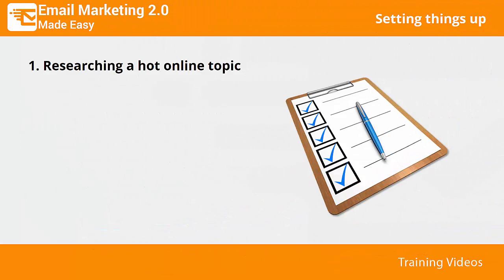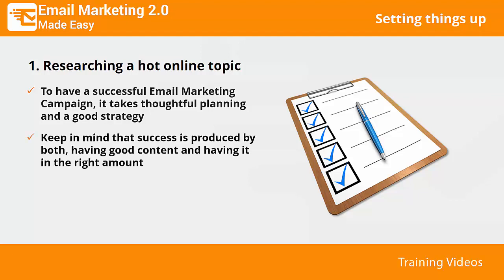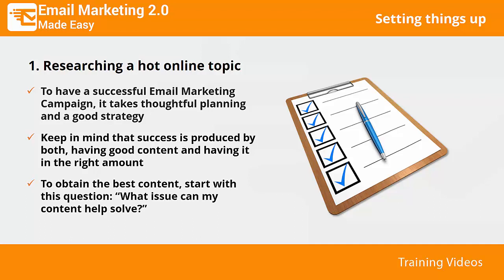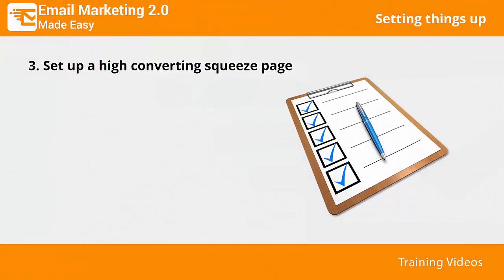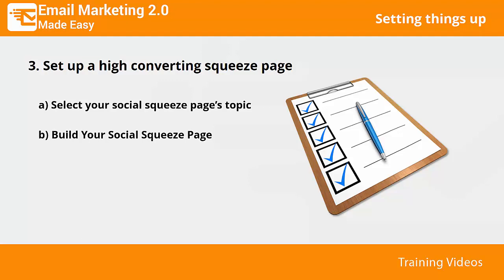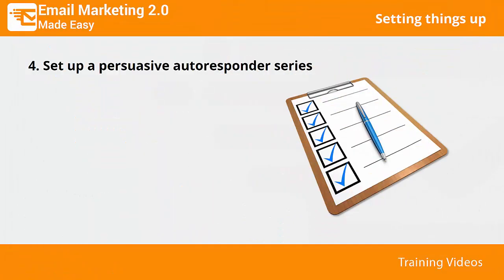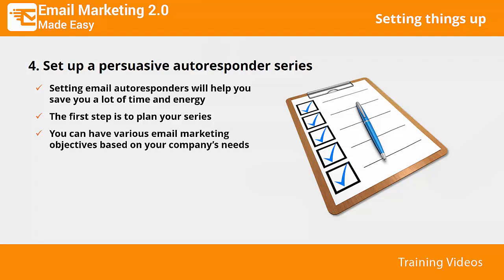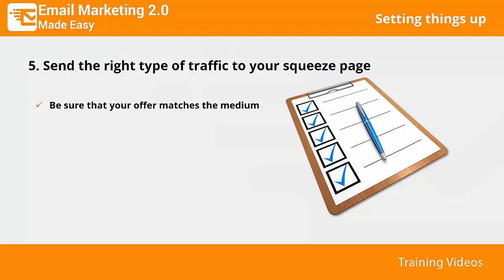Chapter- 4 l Email Marketing l Edu Fact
Today We Learn How to Email Marketing Work. Today we discuss this season in English. We Understand that how can we earn from Email marketing.
This is a very easy and earning course every one hour we share a chapter with email marketing's topic.
We totally cover 20 Chapter under this topic. So watch peacefully and earn from here.
Email marketing is the act of sending a commercial message, typically to a group of people, using email. In its broadest sense, every email sent to a potential or current customer could be considered email marketing. It involves using email to send advertisements, request business, or solicit sales or donations. Email marketing strategies commonly seek to achieve one or more of three primary objectives, to build loyalty, trust, or brand awareness. The term usually refers to sending email messages with the purpose of enhancing a merchant's relationship with current or previous customers, encouraging customer loyalty and repeat business, acquiring new customers or convincing current customers to purchase something immediately, and sharing third-party ads.

Please go to the comment section and Comment me for more earning related topics which one I will be cover here.

Transactional emails
Transactional emails are usually triggered based on a customer's action with a company. To be qualified as transactional or relationship messages, these communications' primary purpose must be "to facilitate, complete, or confirm a commercial transaction that the recipient has previously agreed to enter into with the sender" along with a few other narrow definitions of transactional messaging.Triggered transactional messages include dropped basket messages, password reset emails, purchase or order confirmation emails, order status emails, reorder emails, and email receipts.

The primary purpose of a transactional email is to convey information regarding the action that triggered it. But, due to their high open rates (51.3% compared to 36.6% for email newsletters), transactional emails are an opportunity to introduce or extend the email relationship with customers or subscribers; to anticipate and answer questions; or to cross-sell or up-sell products or services.

Many email newsletter software vendors offer transactional email support, which gives companies the ability to include promotional messages within the body of transactional emails. There are also software vendors that offer specialized transactional email marketing services, which include providing targeted and personalized transactional email messages and running specific marketing campaigns (such as customer referral programs).

Direct emails
Email marketing has evolved rapidly alongside the technological growth of the 21st century. Prior to this growth, when emails were novelties to the majority of customers, email marketing was not as effective. In 1978, Gary Thuerk of Digital Equipment Corporation (DEC) sent out the first mass email to approximately 400 potential clients via the Advanced Research Projects Agency Network (ARPANET). He claims that this resulted in $13 million worth of sales in DEC products, and highlighted the potential of marketing through mass emails.

However, as email marketing developed as an effective means of direct communication, in the 1990s, users increasingly began referring to it as "spam", and began blocking out content from emails with filters and blocking programs. In order to effectively communicate a message through email, marketers had to develop a way of pushing content through to the end user, without being cut out by automatic filters and spam removing software.

Historically, it has been difficult to measure the effectiveness of marketing campaigns because target markets cannot be adequately defined. Email marketing carries the benefit of allowing marketers to identify returns on investment and measure and improve efficiency. Email marketing allows marketers to see feedback from users in real time, and to monitor how effective their campaign is in achieving market penetration, revealing a communication channel's scope. At the same time, however, it also means that the more personal nature of certain advertising methods, such as television advertisements, cannot be captured.